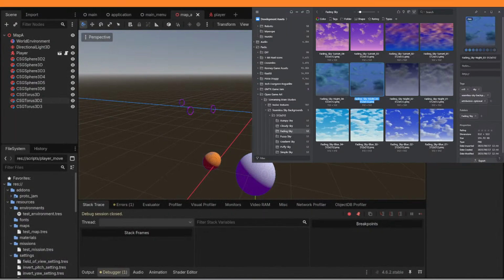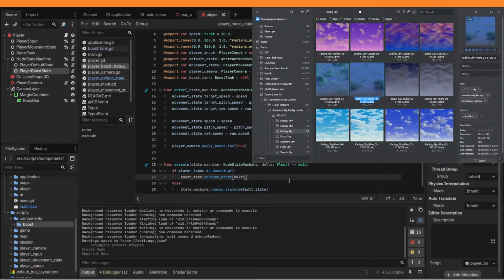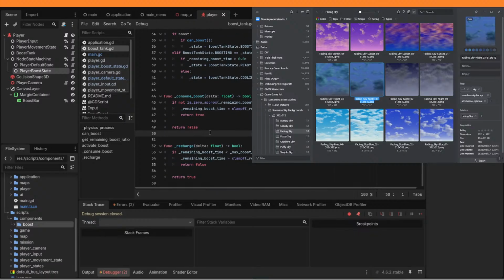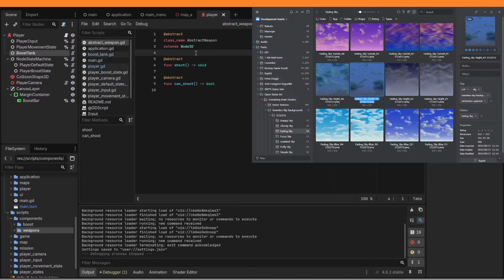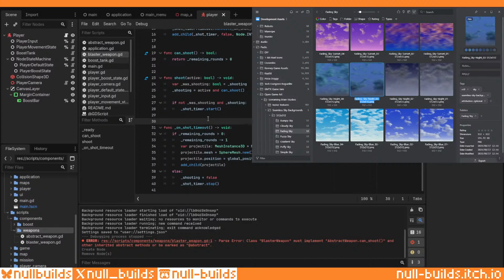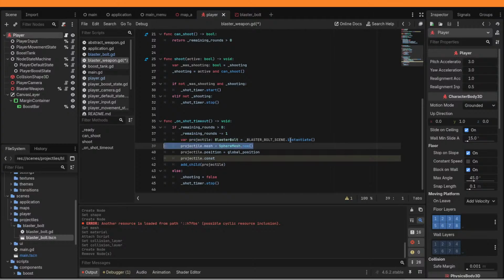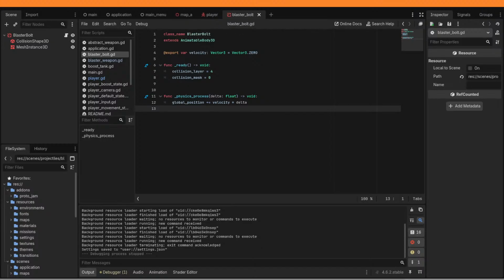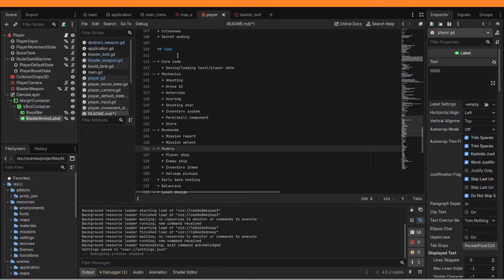Shooting Stars! - Godot Wild Jam #93 - Game Dev Live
Working on first person space combat for my submission to Godot Wild Jam #93 - bounty!